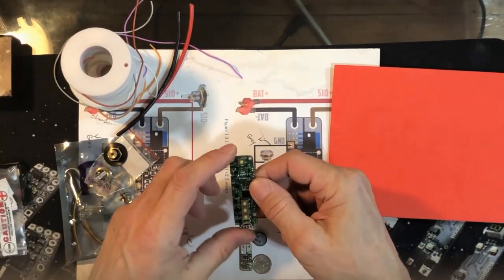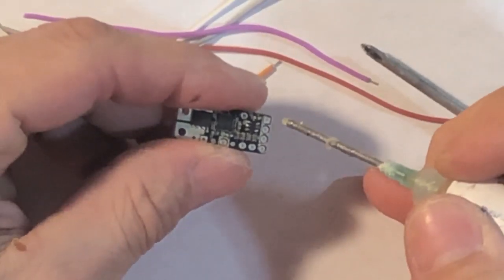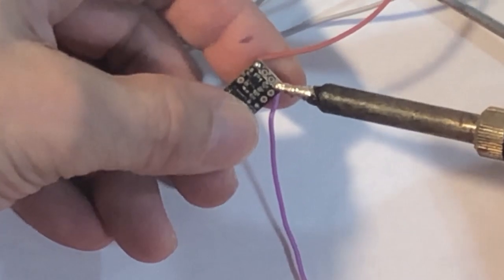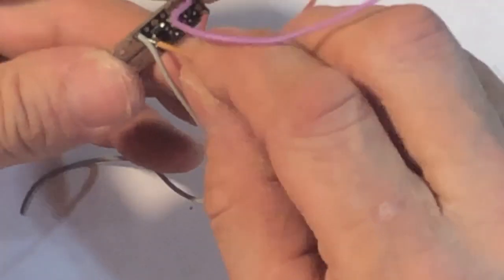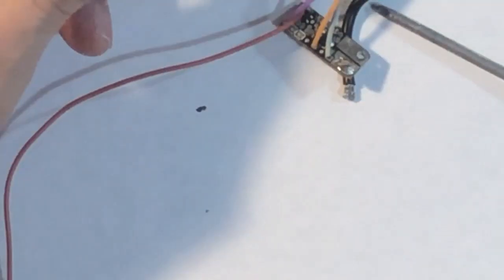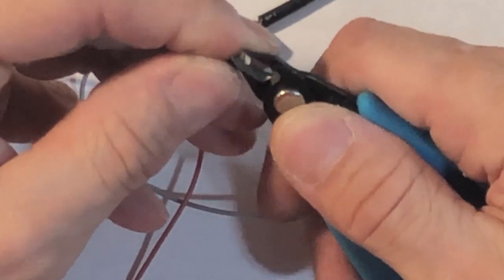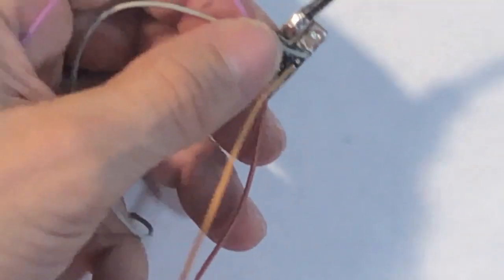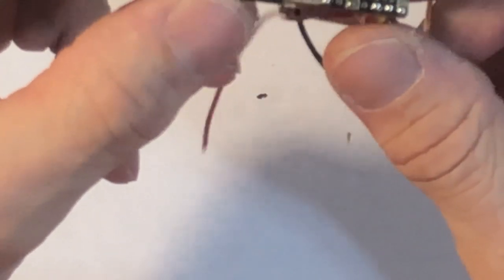DIY SMART PWM V3 (SPWM) WIRED Part 2 Dual 18650 DNA250c ATI enclosure conversion build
Part 2 0f maybe 3 to 4. Still editing the rest. DIY wiring of the Smart PWM v3 (SPWM3). Using the ATI DNA250c enclosure dual 18650, can use lipo or lithium ion on these builds. Comment if you would see a lipo build or build of any new products.  Wiring is subjected to the builder. You can check out more of my builds on instagram or @bestmodzever or on facebook Fog Custom Mods I am not sponsored or paid by any of the manufacturers or makers of these products and my views are my own